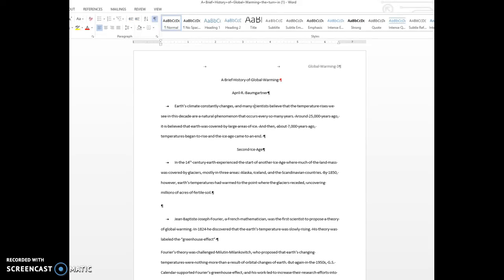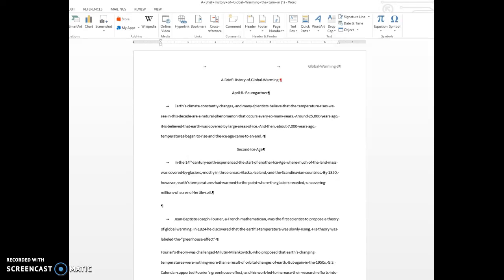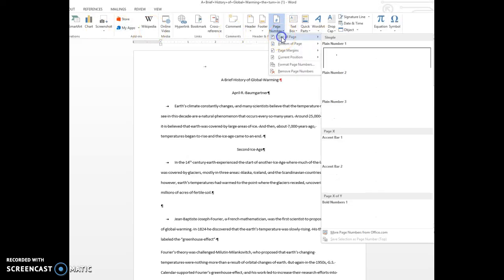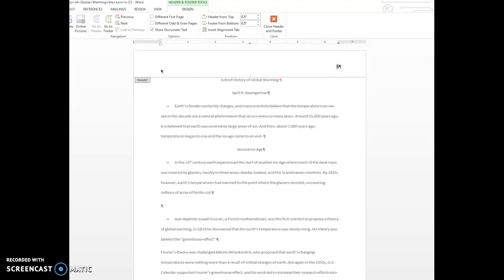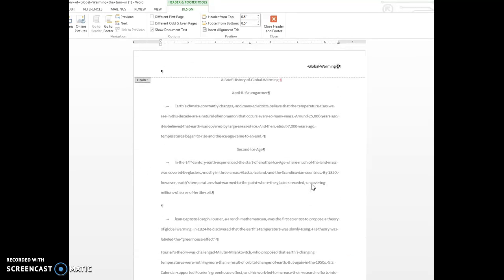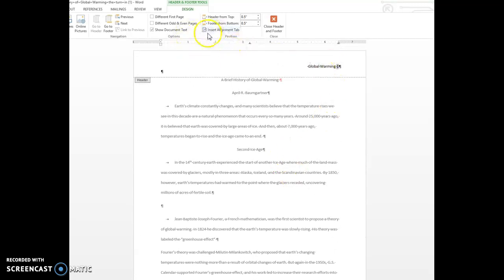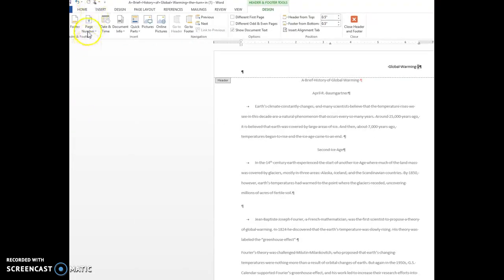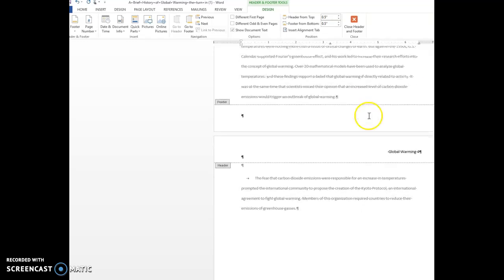Fixing Page Numbers